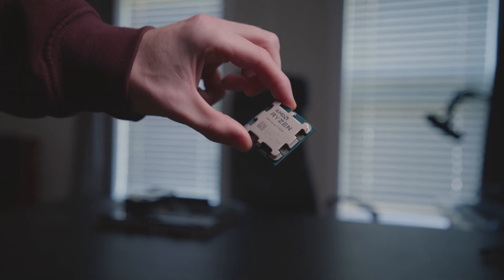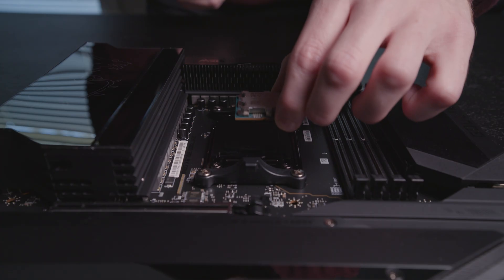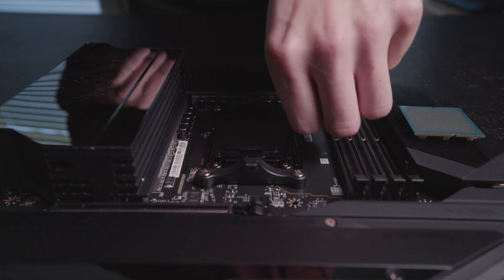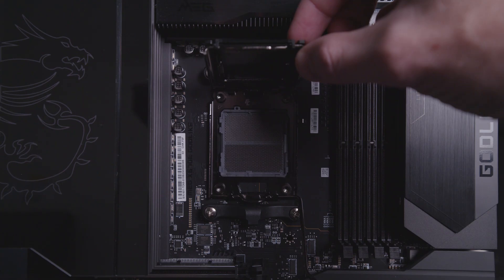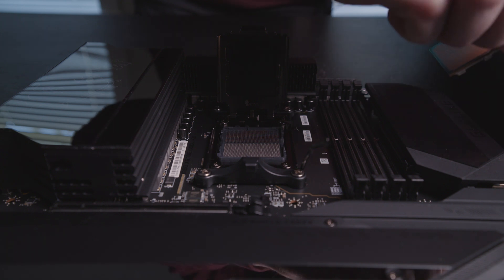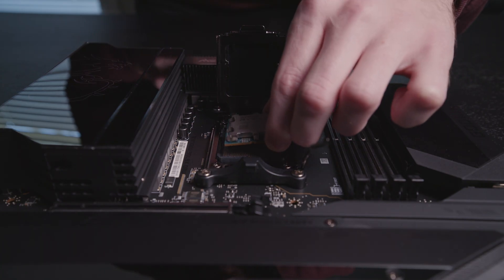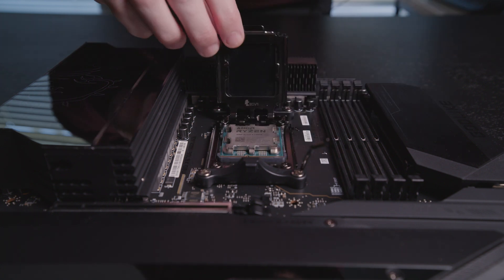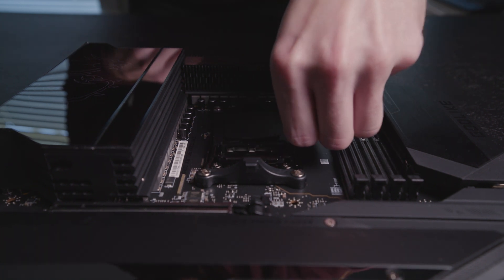How To Install AMD Ryzen 7000/9000 - AM5 Socket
- Want some help with your next build?
Here is a quick 1 minute video of how to install an AMD Ryzen 7000/9000 series CPU in an AM5 socket.